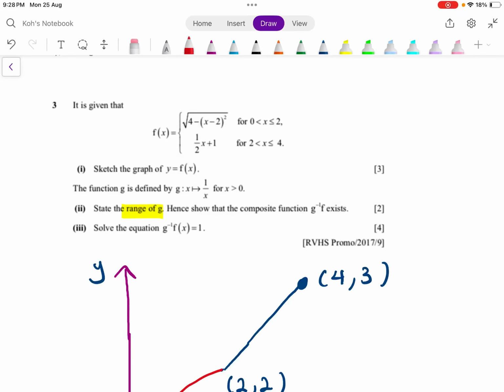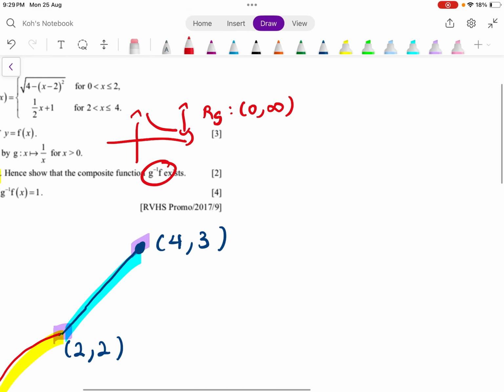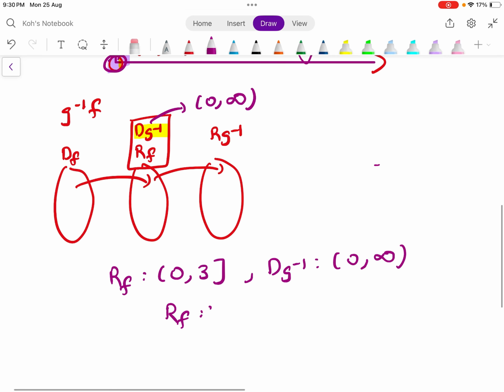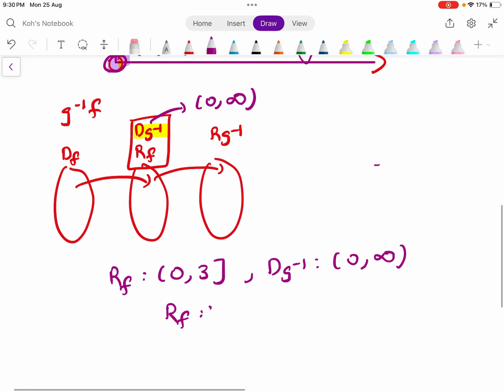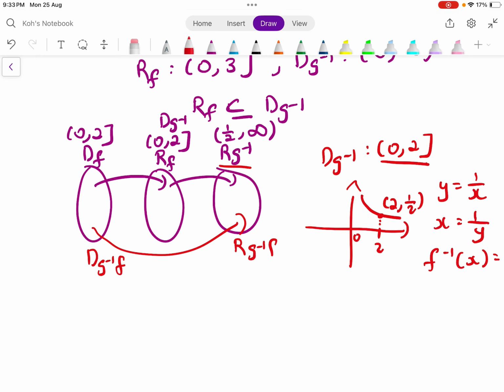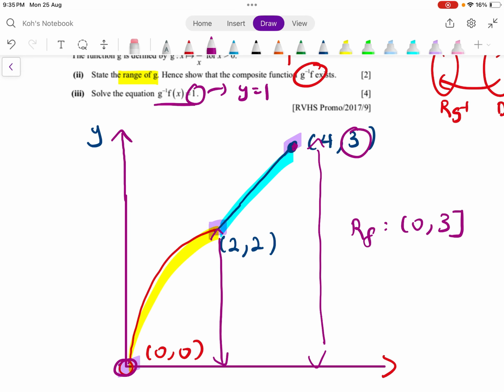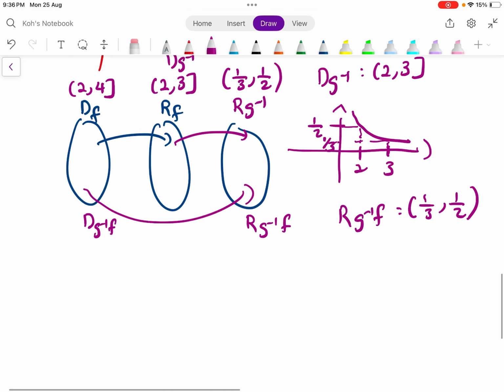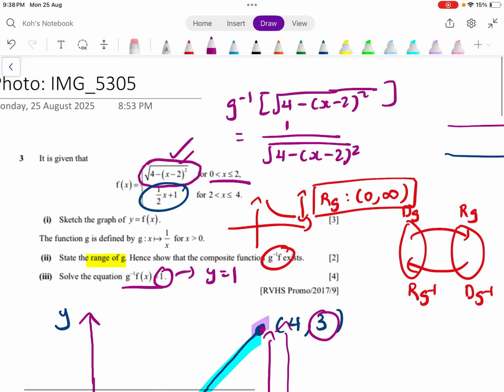Function involving piecewise